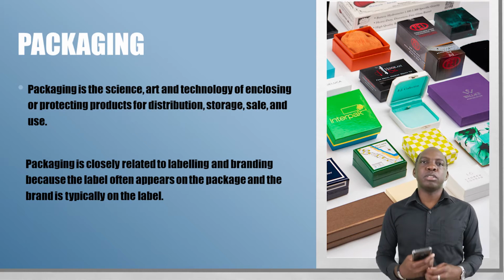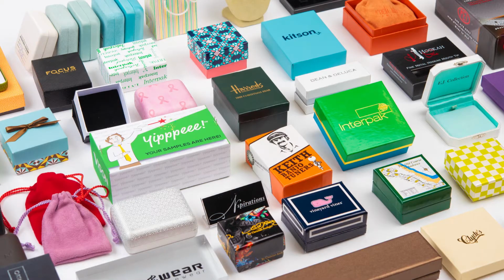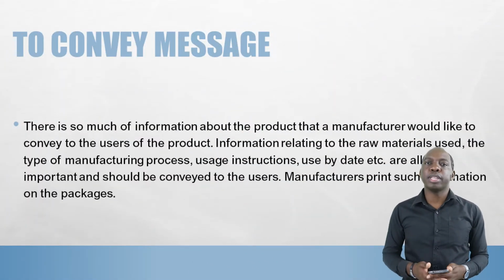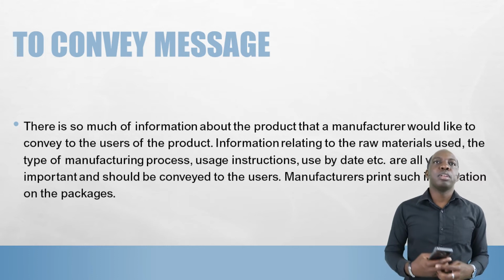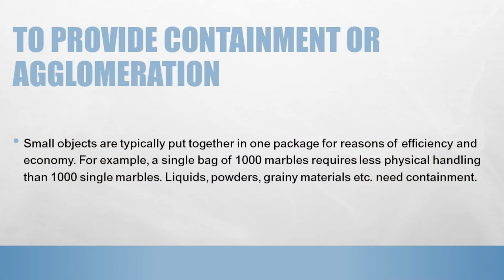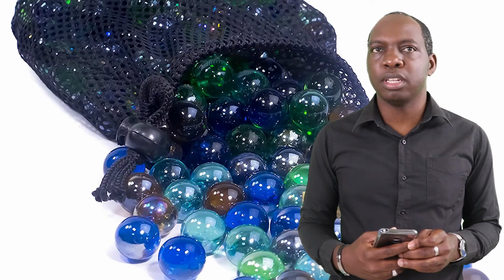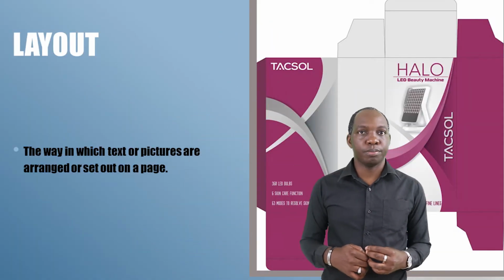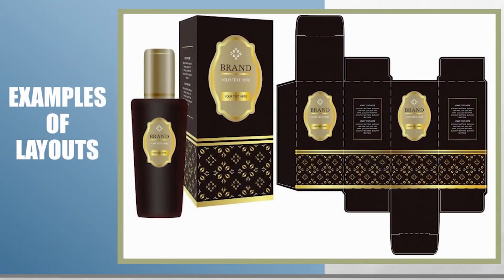Packaging & Labelling Pt 1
A short lecture on the topic Communication Through Graphics, with special emphasis place on Packaging & Labelling. Created as instructional material for the students of Holmwood Technical High School.